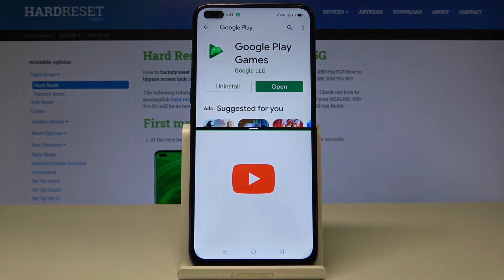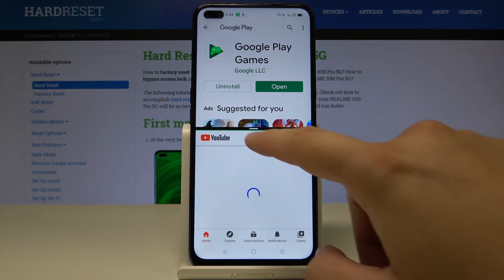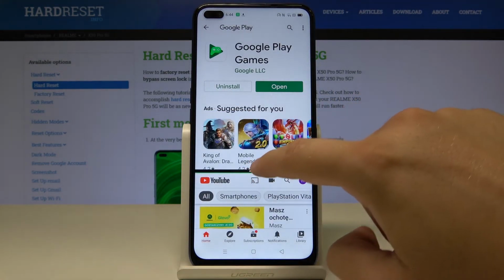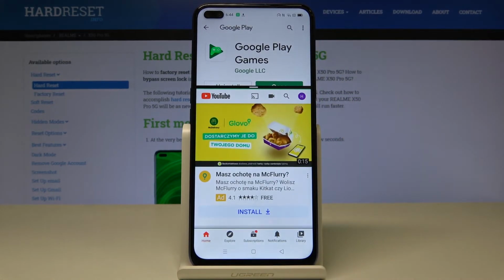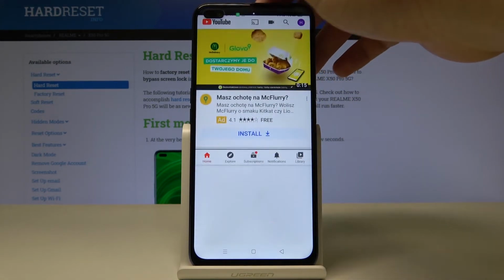How to Open Apps in Split Screen View in Realme X50- Create Dual Screen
From this guide, you'll find out how to open Apps in Split Screen View on Realme X50! Thanks to this feature you'll be able to use two applications at the same time on your smartphone and multitask. For example, you can, watch videos and take notes at the same time! Follow all presented steps, and decide for yourself is a double screen is helpful for you, let's begin!

How to split screen in REALME X50? How to create shortcut for split screen in REALME X50? How to use multitasking in REALME X50? How to use dual screen in REALME X50?